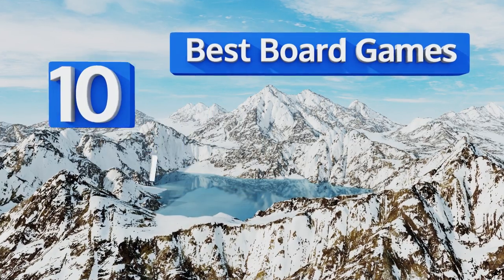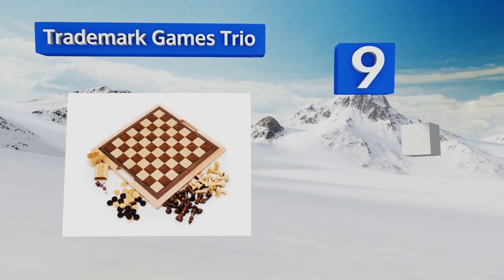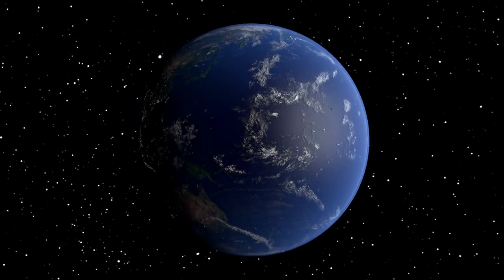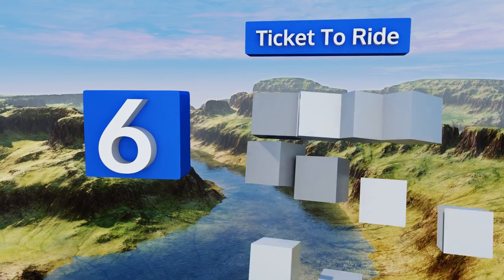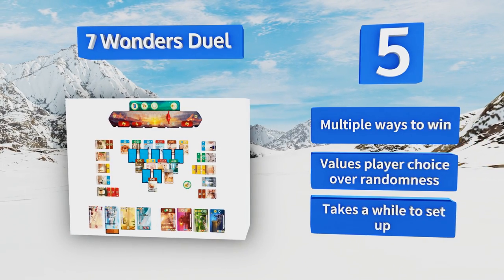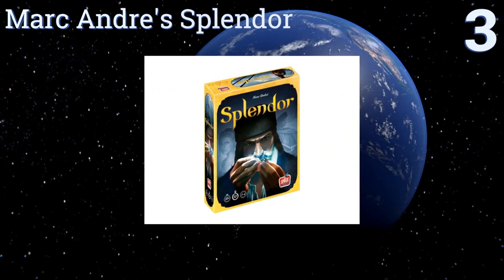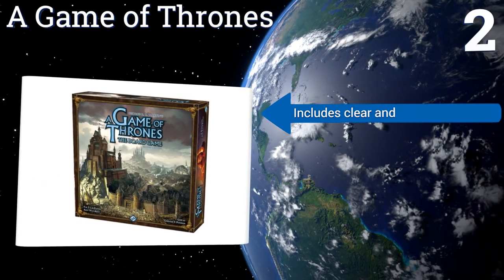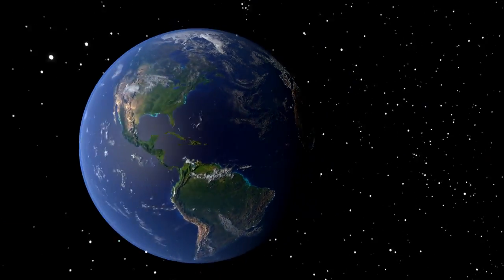10 Best Board Games 2018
Our complete review, including our selection for the year's best board game, is exclusively available on Ezvid Wiki.

Board games included in this wiki include the 7 wonders duel, the settlers of catan, monopoly mega edition, ticket to ride, asmodee concept, the retro series scrabble 1949 edition, trademark games trio, marc andre's splendor, tokaido board game, and a game of thrones.